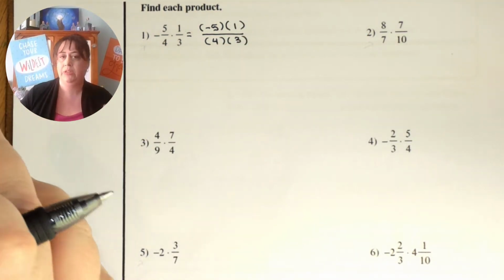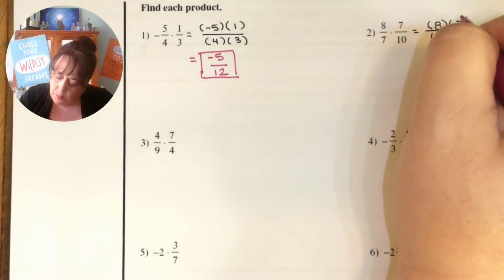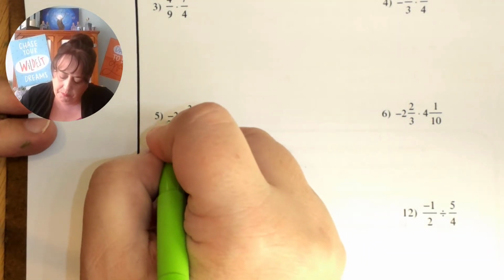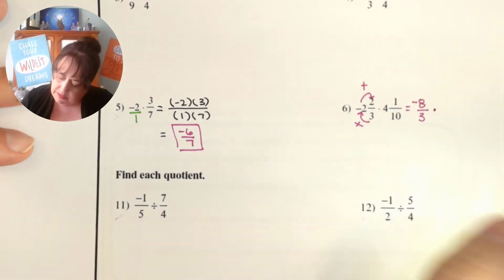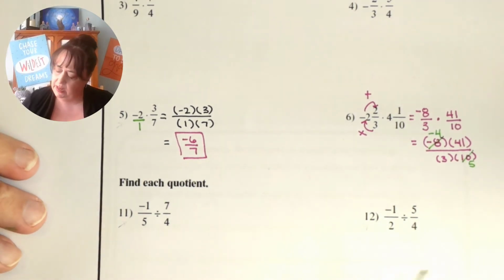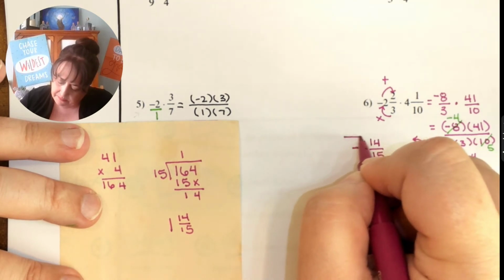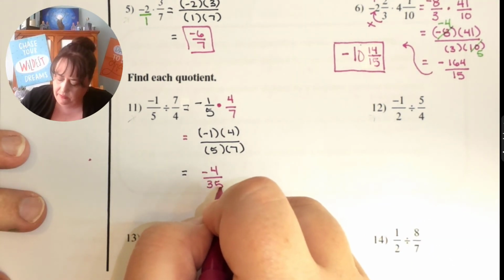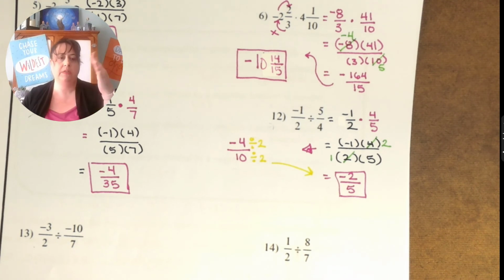Math 7 2.4 Multiplying & Dividing Rational Numbers Fractions BONUS!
Math 7 Multiplying & Dividing Rational Numbers (Fractions)
Keri Tafuro | Meetings In Math